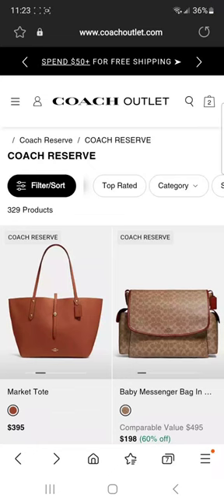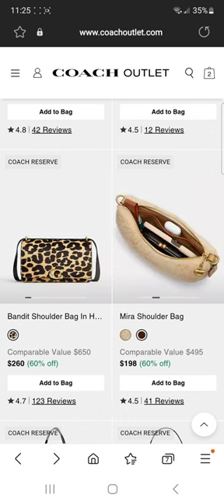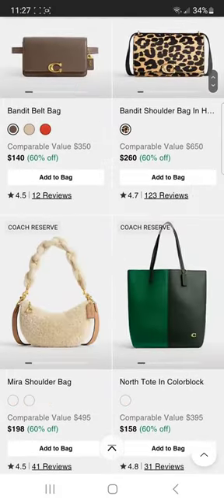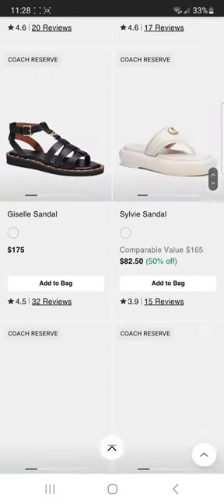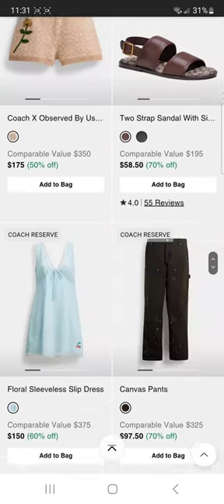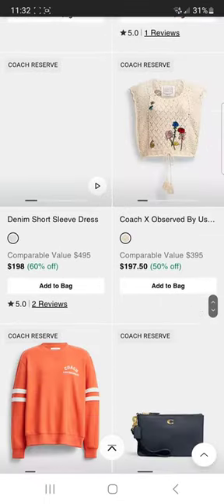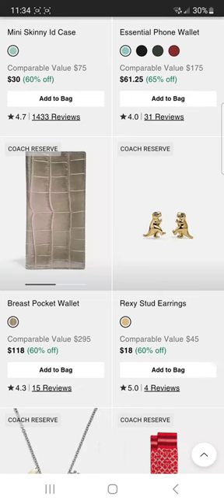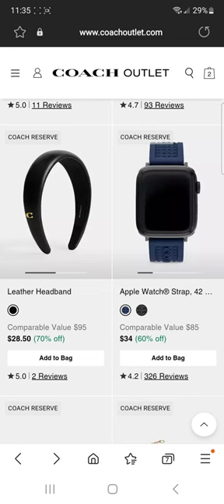RUN!! GIANT Reserve Drop On Coach Outlet Site!😮😍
Coach recently dropped a LOT of retail products on their outlet site! Featured is a quick look at some of what is/was available tonight...
Things are selling out quickly!